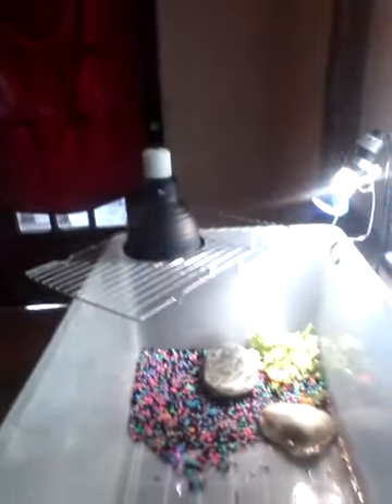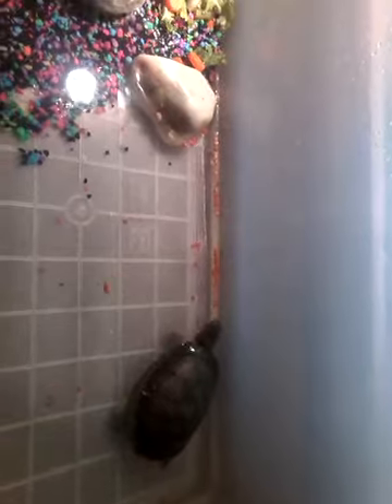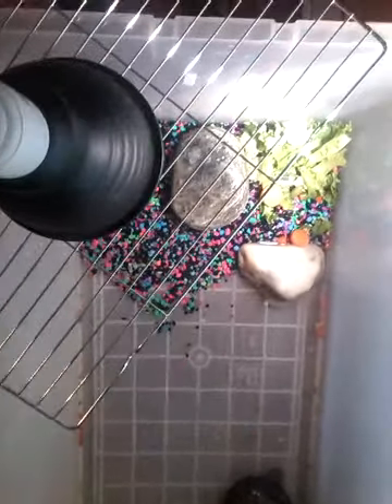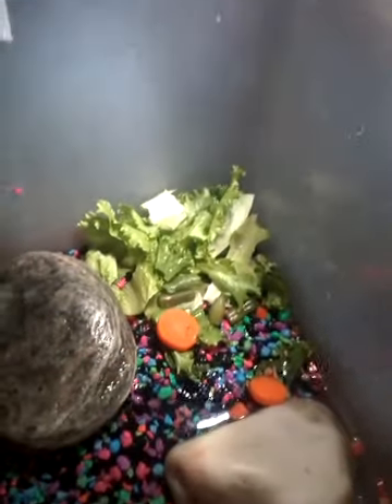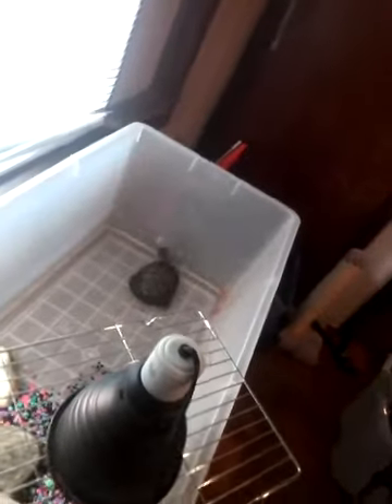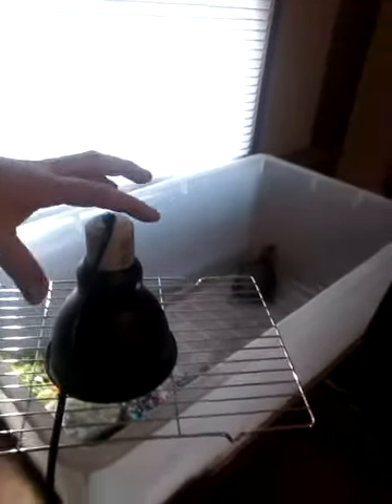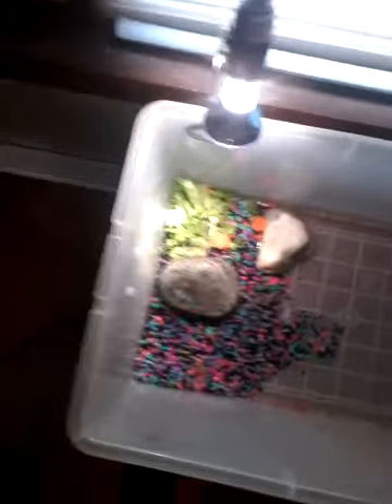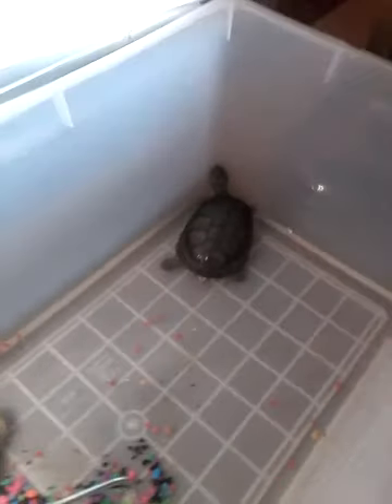Feeding my turtle today and showing his home!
Turtle is eating and having  his dinner and talking about moving  and all the stuff happening now in the house the walls still leaking mud coming  down  my living living room walles and black mold and mildew also. God bless you

My address is 131 1/2 south 28th street Lafayette Indiana 47904   .